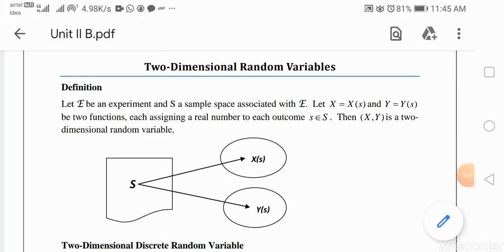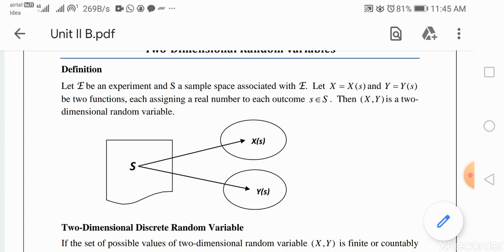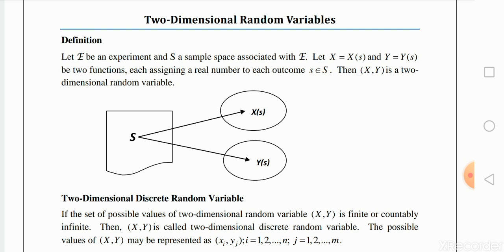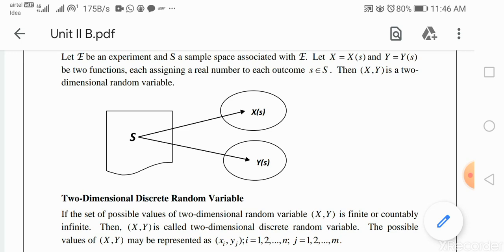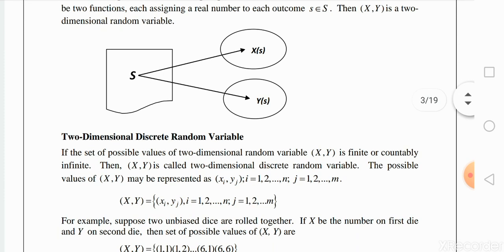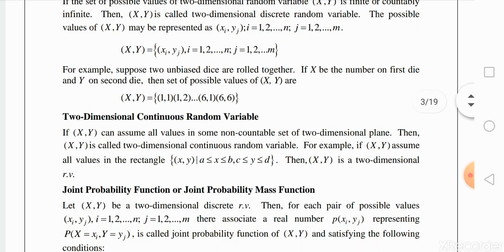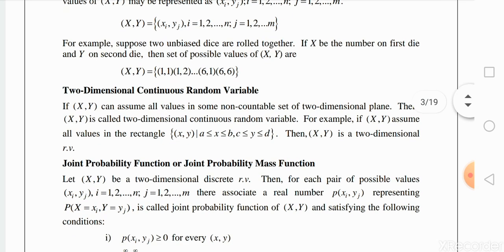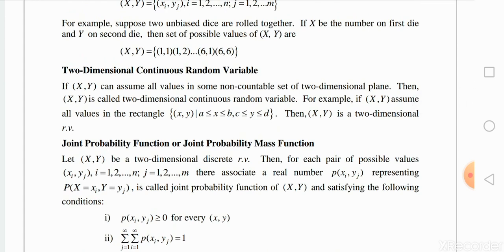Definition of Two Dimensional Random Variables